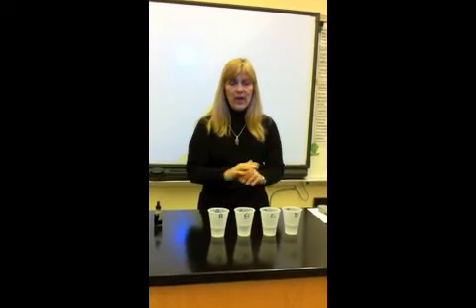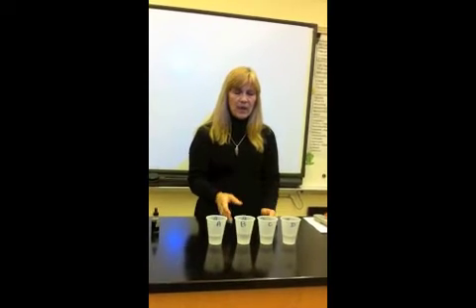Science Lady Spreading Disease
A demonstration to visually (and safely) show how communicable diseases (germs) can be spread from one person to others.